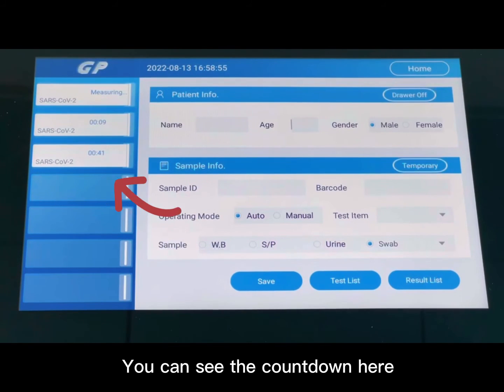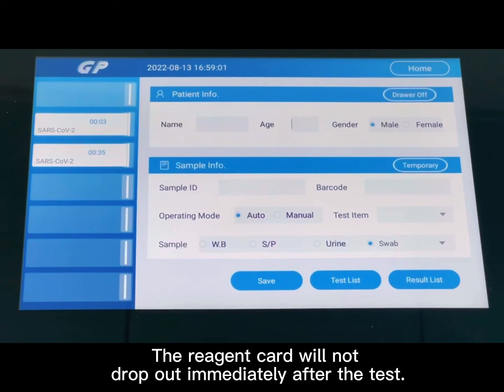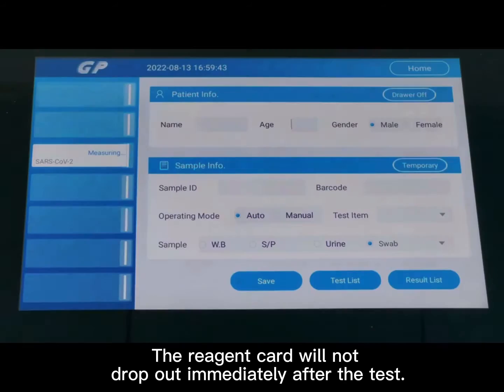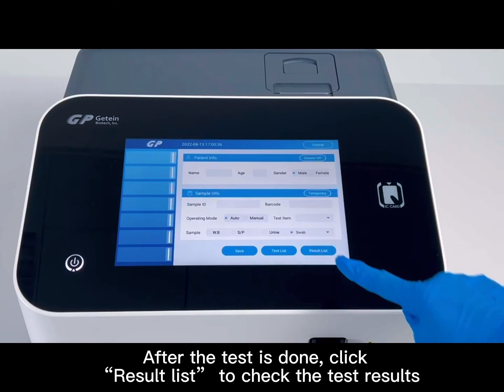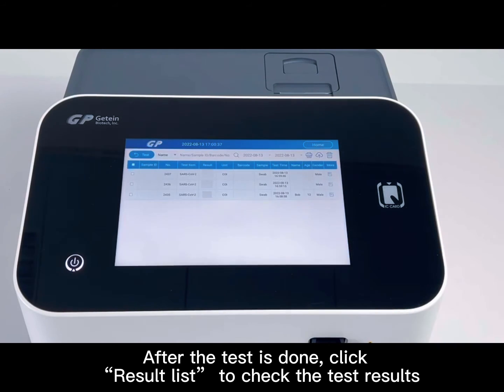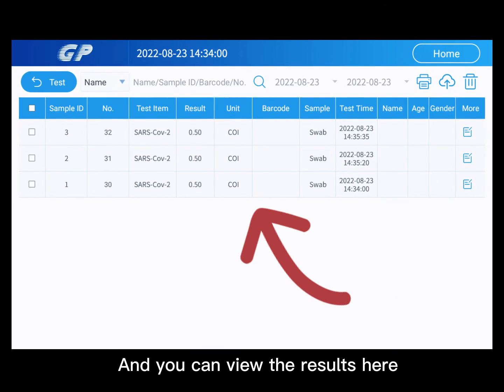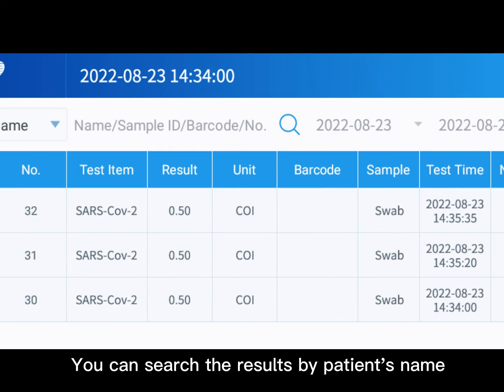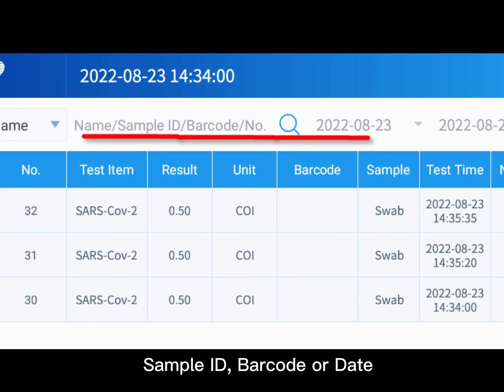SARS-CoV-2 Antigen Test Operation on Getein1180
This is Getein1180 POCT Analyzer SARS-CoV-2 Antigen Operation Guide.
Getein1180 Immunofluorescence Quantitative Analyzer. In conjunction with dedicated test kits of Immunofluorescence, the instrument automates the detection and quantification of markers for cardiovascular disease, renal diseases, inflammation, fertility, diabetes mellitus, bone metabolism, tumor and thyroid in a biological sample.